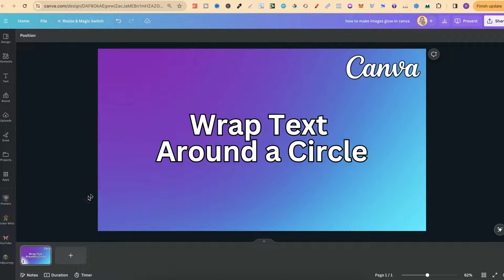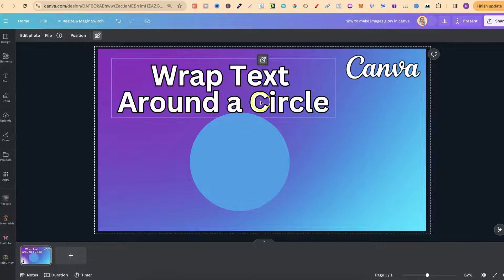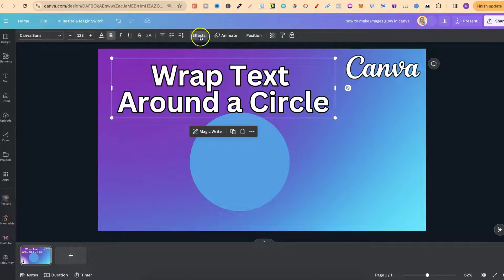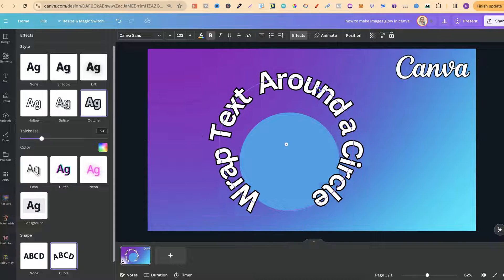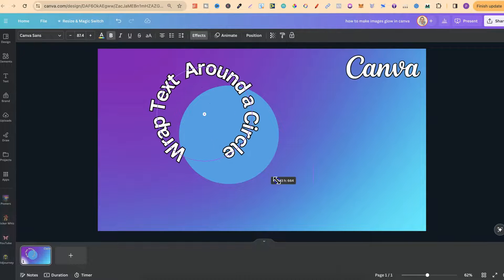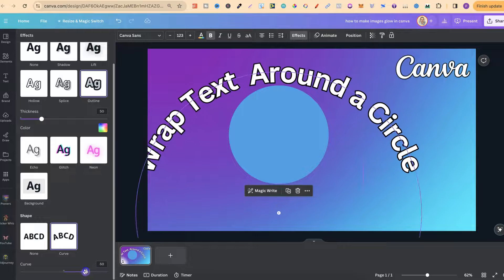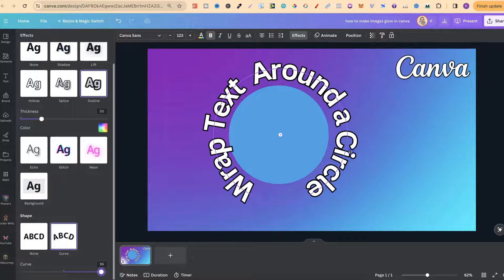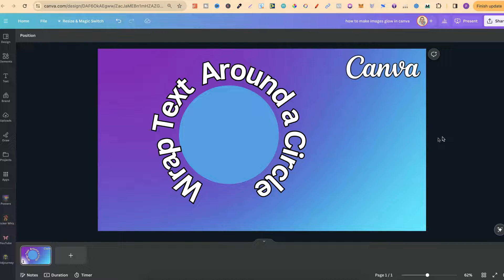Wrap Text Around a Circle in Canva